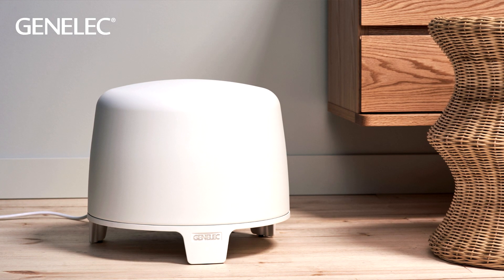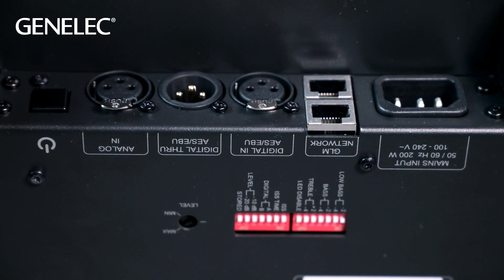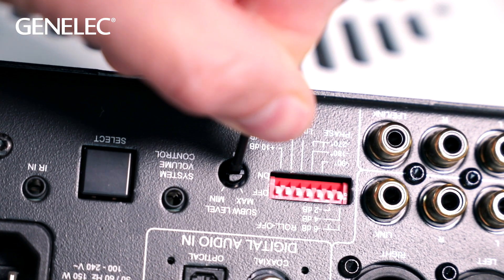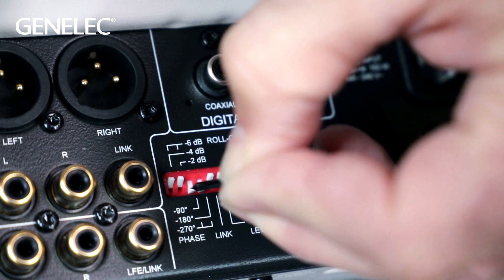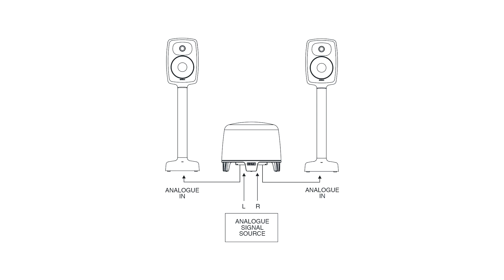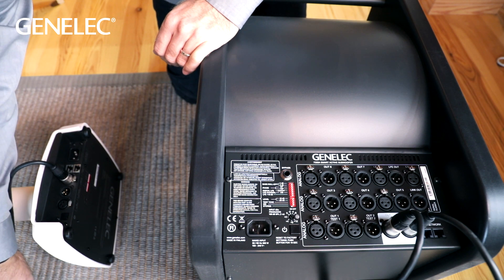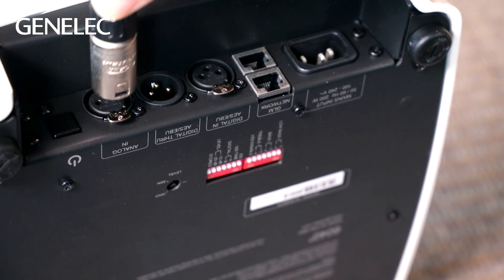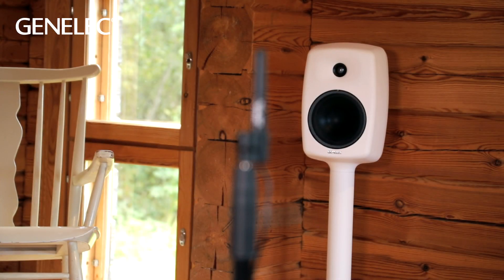Genelec 6040R loudspeakers | Adding a subwoofer to your system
Learn how to combine your 6040R loudspeaker with a subwoofer, with Genelec’s Darren Rose.

Twenty years after its original launch, we’ve re-imagined the timeless 6040 floor-standing loudspeaker to bring you the 6040R - a home audio listening experience like no other.

A celebration of pure sound and Finnish design, the 6040R delivers exceptional performance and beautiful aesthetics to all lovers of high-quality audio. Further more, with its tight integration with our GLM calibration software, the 6040R is able to adapt to any space and provide an exquisite listening experience no matter whether your room is acoustically treated or not.